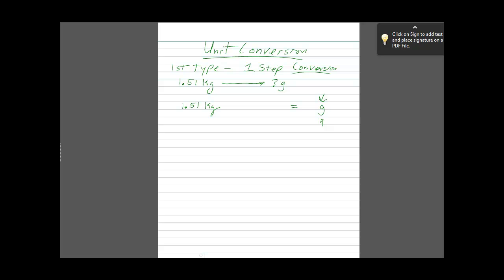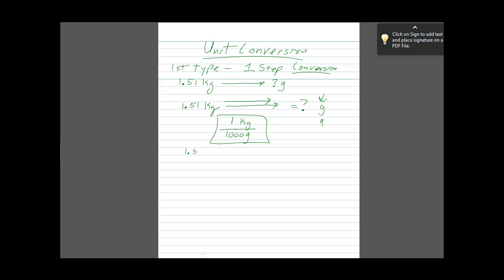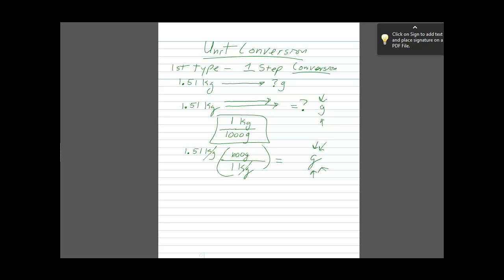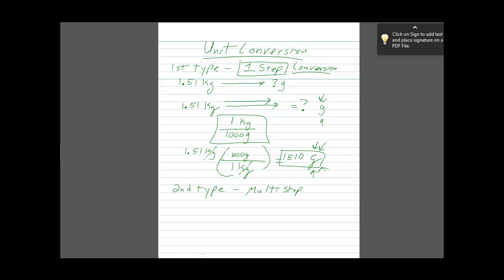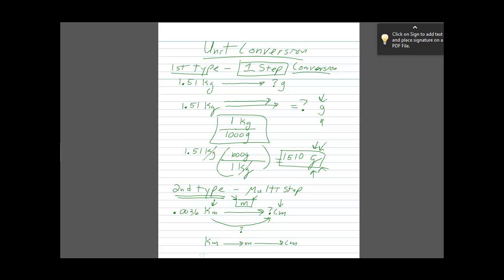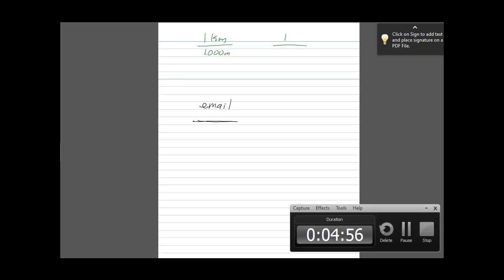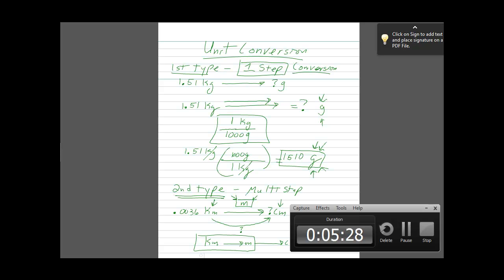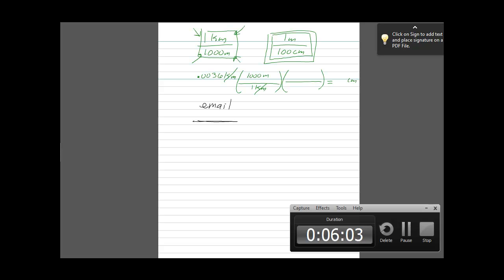Unit Conversions1 1 and 2 Step Conversions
Unit Conversions in 1 and 2 steps.